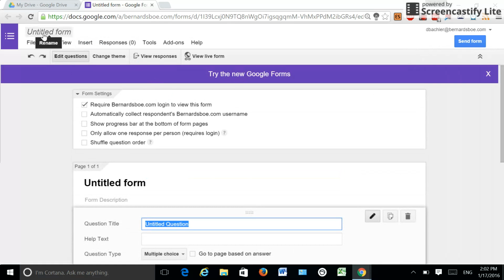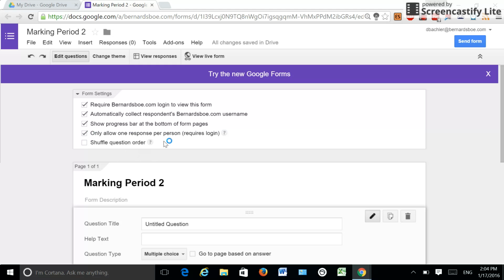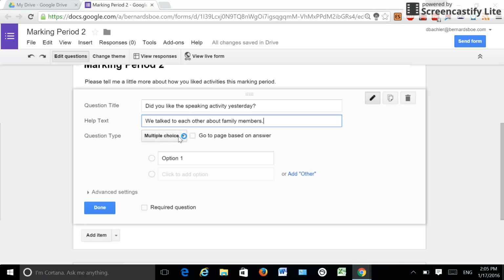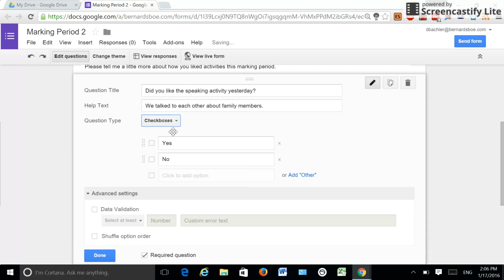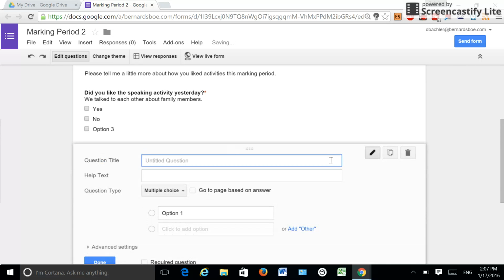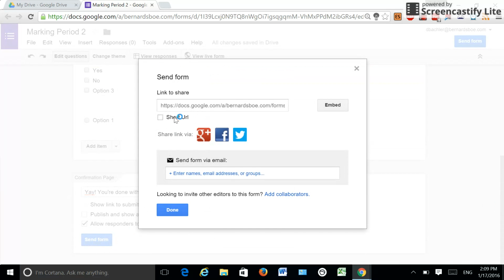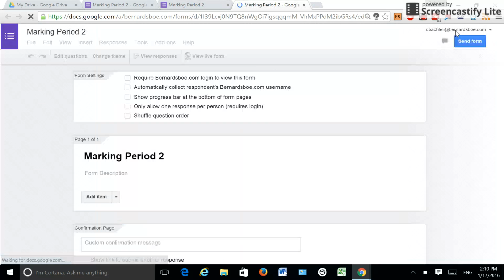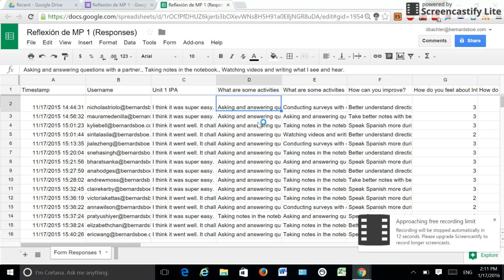Tec 957 Google Drive Forms and Sheets